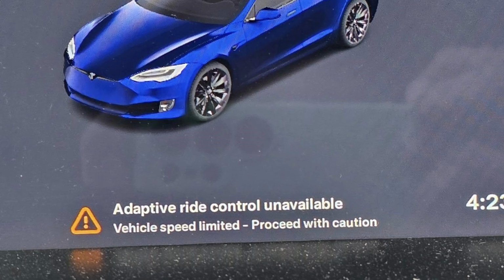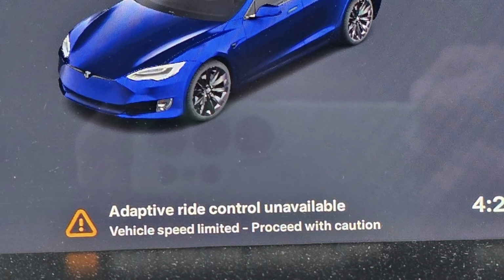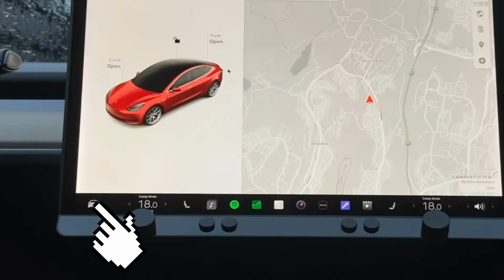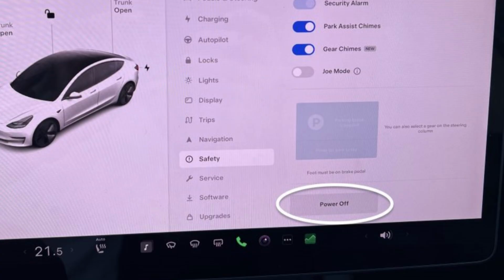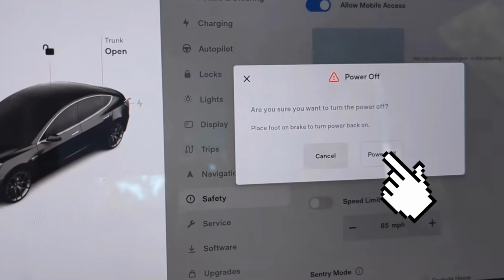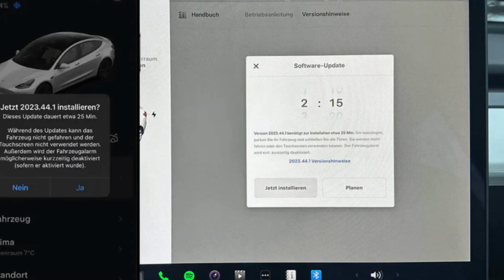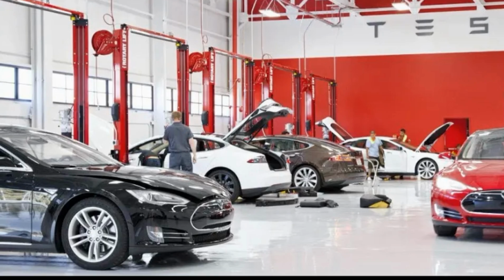“Adaptive ride control unavailable” warning in Tesla vehicles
The warning “Adaptive ride control unavailable” in a Tesla vehicle basically may mean one of two things: either your software has developed a glitch and just needs to be reset, or the problem is in the strut system like wiring or the strut itself.

In this video, I will show you how you can try and reset the system to get rid of this annoying warning. If you aren’t that lucky, you will need to make an appointment with the dealership and spend some time and money since the problem is most likely with one of the wires and it needs thorough investigation by a professional Tesla mechanic.

I hope the information in this short video is helpful! Also, if you have any experience solving this problem, please share it with others by writing your insights in the comments.